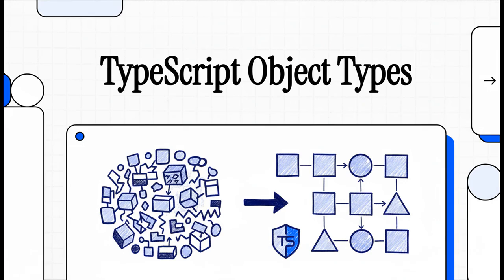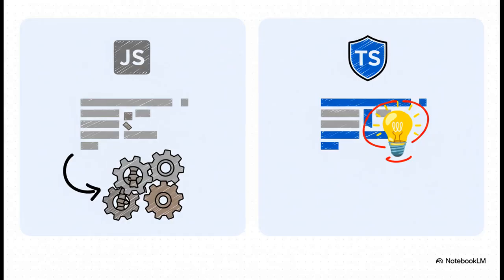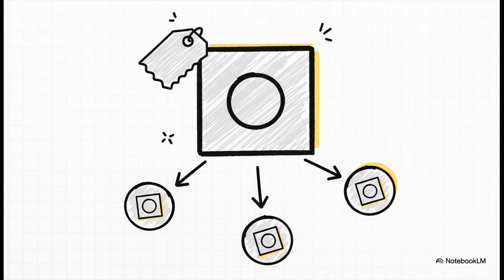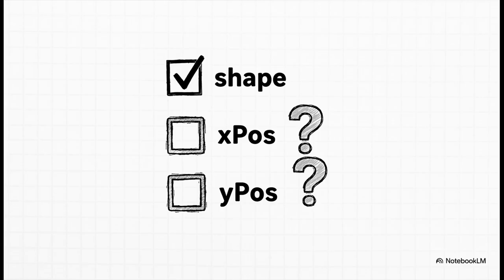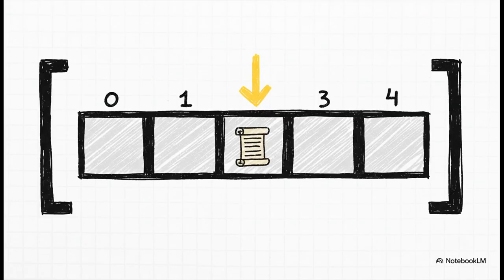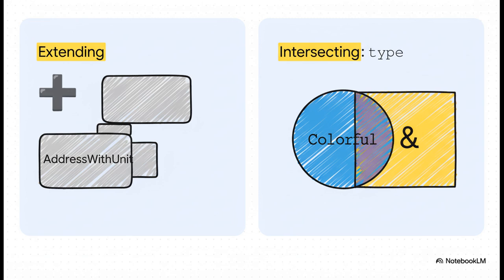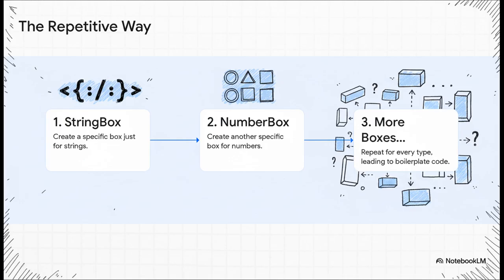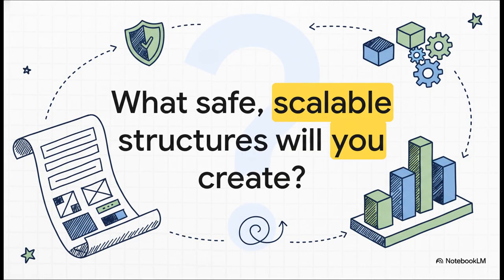TypeScript Object Types | Day - 5 | Lec - 5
🔹 Understanding TypeScript Object Types | A Complete Beginner-Friendly Guide 🔹

In today’s video, I break down TypeScript Object Types in the simplest and most practical way possible. If you’ve ever struggled with messy JavaScript objects or unpredictable data structures, this tutorial will help you understand how TypeScript brings order, structure, and reliability to your code. You’ll learn how to design clear data blueprints that make your applications safer, cleaner, and easier to maintain.

📘 In this complete tutorial, I break down the concepts:

Step by step, I walk you through how TypeScript shapes data using object types. You'll learn:
- How TypeScript describes object "blueprints"
- When to use anonymous types, interfaces, and type aliases
- How optional (?) and readonly properties work behind the scenes
- How to extend and combine types without repetition
- How generics create powerful, reusable templates
- How TypeScript catches typos before they become bugs
- Real examples you can apply instantly in your projects

🔥 What You’ll Learn:

- What object types are and why they matter in TypeScript
- Difference between interfaces, type aliases, and anonymous types
- How to add rules like optional and readonly
- How to create new types using extends and &
- How to use generics to build flexible template types
- How TypeScript’s excess property checking prevents silent bugs
- Best practices for shaping clean, type-safe data structures

🎯 Perfect For:

- TypeScript beginners
- JavaScript developers transitioning to TypeScript
- Frontend & backend developers (React, Next.js, Node.js, Angular)
- Developers who want to write predictable and scalable code
- Anyone learning system design and code structure

typescript object types explained, typescript for beginners, typescript interface vs type alias, how to use generics in typescript, typescript optional and readonly properties, typescript excess property checking, typescript beginner tutorial, typescript crash course, how to structure data in typescript, typescript for react developers, typescript interview preparation, object types in typescript, typescript shapes, javascript to typescript transition, learn typescript step by step, typescript system design basics.

⌚ Timestamp
0:00 - Intro
0:43 - catching Errors Early
2:10 - naming your blueprint
3:33 - flexibility and safety
4:34 - handling Dynamic Data
6:05 - Extending and Intersecting
7:27 - Power of Generics